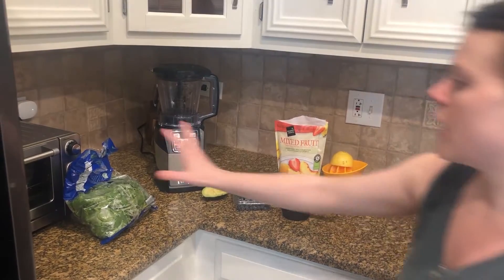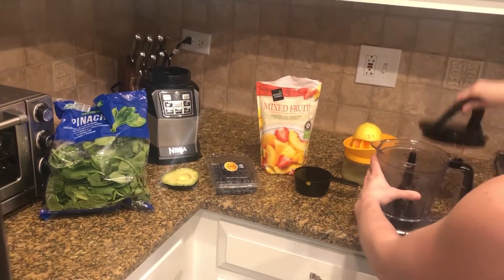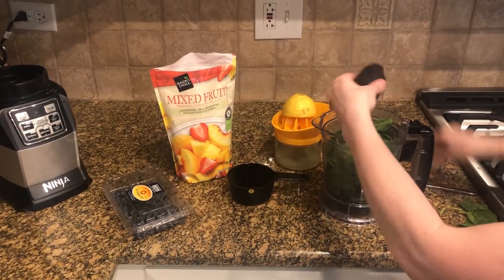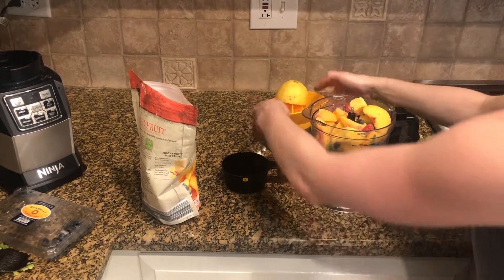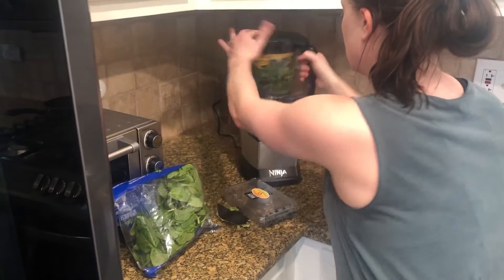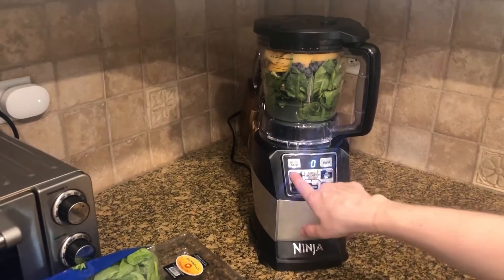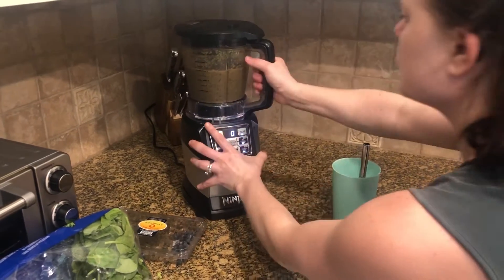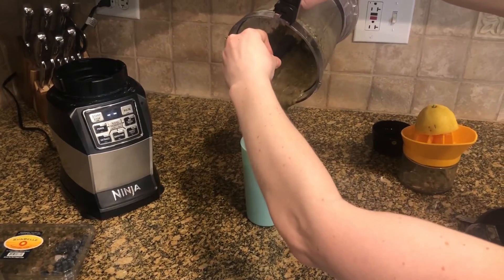Kids in the Kitchen: Healthy Breakfast Smoothie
Learn how to make a healthy breakfast smoothie with Ms. O'Donnell!

Supplies:
 -blender
-spinach
-avocado
-blueberries
- frozen mixed fruit
-lemon juice
-water

Join instructor Jennifer O'Donnell this summer in her online course, Creative Writing for students entering grades 3 to 5, beginning July 6!

Learn more about the College of DuPage Youth Academy Programs